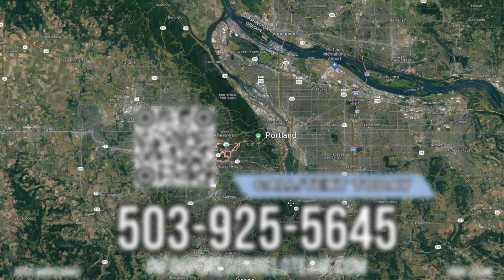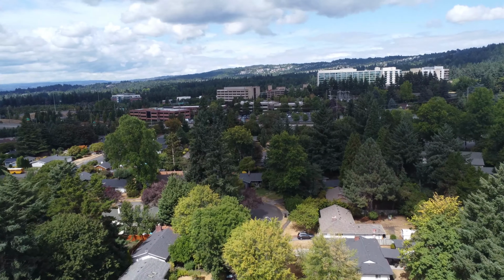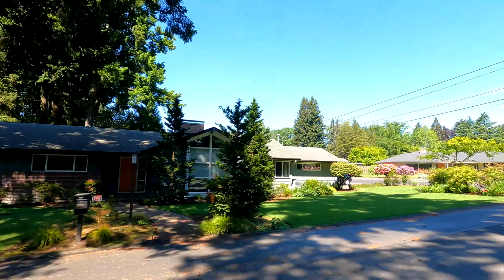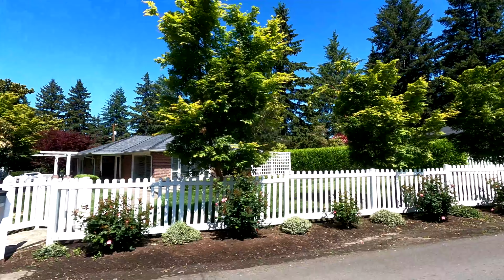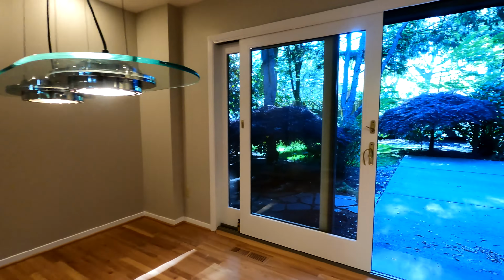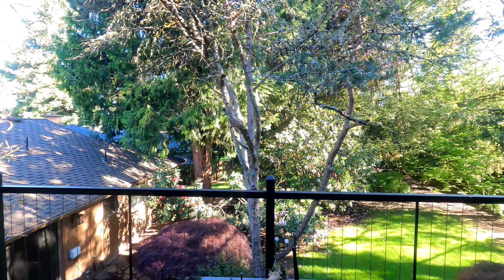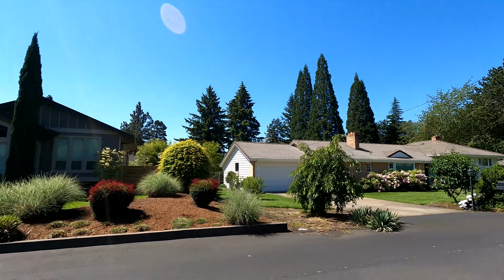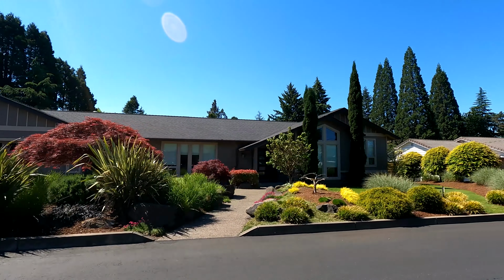Portland, OR Neighborhood Tour: Discover WEST SLOPE | Pros and Cons & More!!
Portland, OR Neighborhood Tour: Discover WEST SLOPE | Pros and Cons & More!! Moving to Portland Oregon? The West Slope neighborhood in SW Portland is a perfect blend of city and suburban. It's the best of both worlds when living in Portland Oregon. Close to downtown, quiet and safe - there's a lot to like. If you're relocating to Portland Oregon and looking at difference neighborhoods, tour West Slope with us!

Want to discuss the next steps or learn more about buying or selling a home in the Portland Oregon Area or beyond?

📲 We've helped so many people relocate to Oregon and to the Portland Metro Area and as Realtors we love to help with that process! If you are moving to Oregon or relocating to the Portland Oregon Metro Area, we're here to help make that process as smooth as possible for you!! Call, text, email ANYTIME or schedule a Zoom meeting with us to discuss the next steps!!

Seth Marchant – REALTOR®, OR Broker, License # 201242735 | WA Broker, License # 24005523
Paul Clem – REALTOR®, OR Broker, License # 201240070 | WA Broker, License # 23011974

Brokered by: ELEETE Real Estate